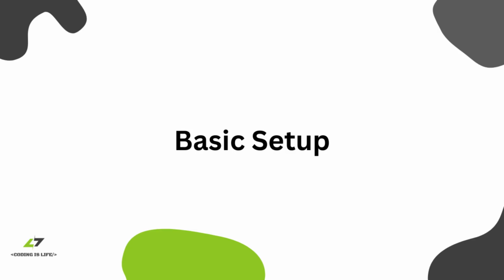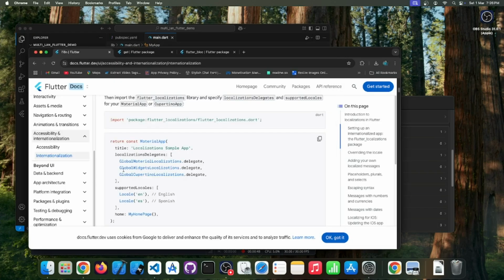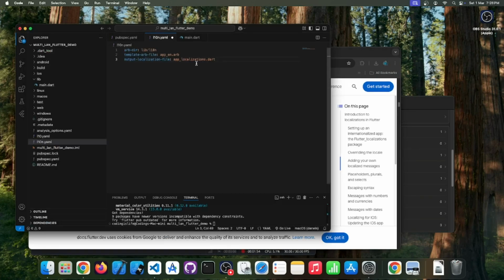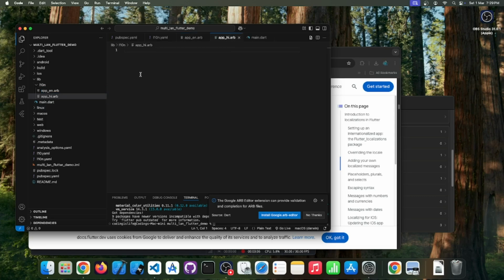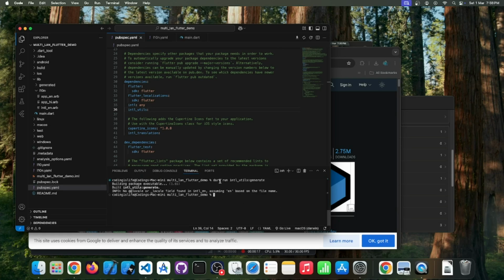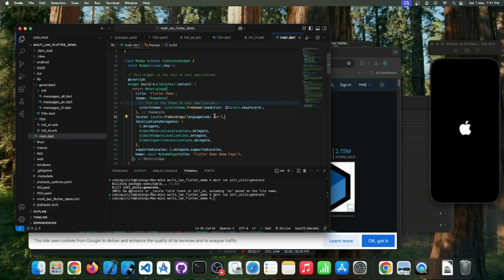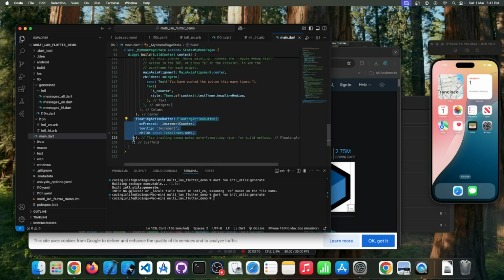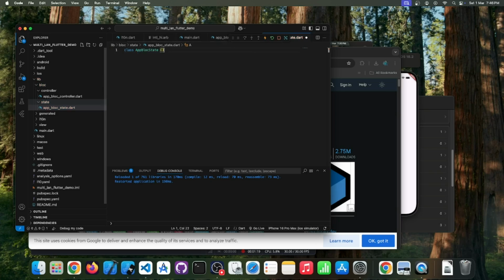Mastering Internationalization and Localization in Flutter | Complete Guide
In this comprehensive tutorial, we dive deep into the concepts of internationalization (i18n) and localization (l10n) in Flutter. Learn how to make your Flutter apps accessible and adaptable for global audiences by supporting multiple languages and regions. We'll walk you through the process of setting up localization, managing translation files, handling RTL (Right to Left) languages, and much more! Perfect for Flutter developers who want to expand their app's reach and provide a personalized experience for users worldwide.
What you'll learn:

What internationalization and localization mean in Flutter.
How to add multiple languages to your app.
Managing text translation files in Flutter.
Handling RTL languages like Arabic and Hebrew.
Tips for a smooth localization process.